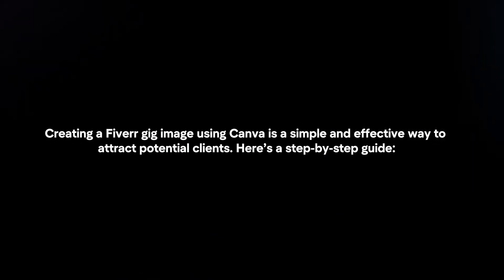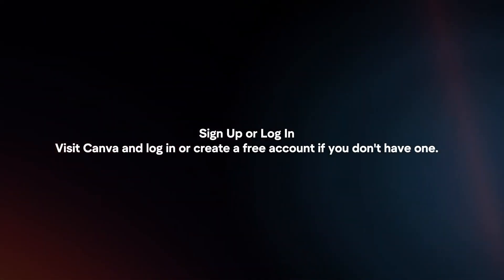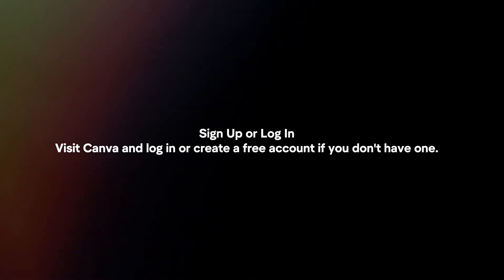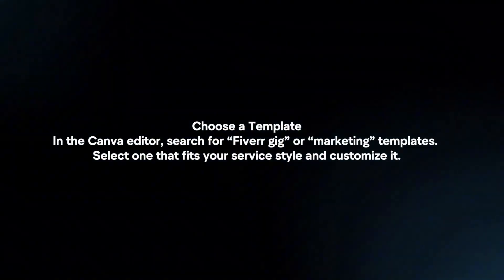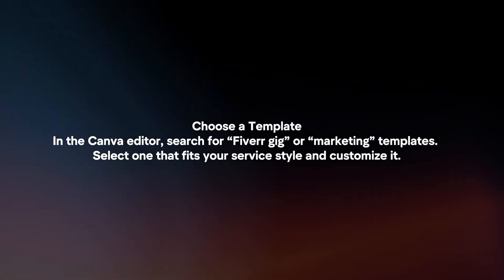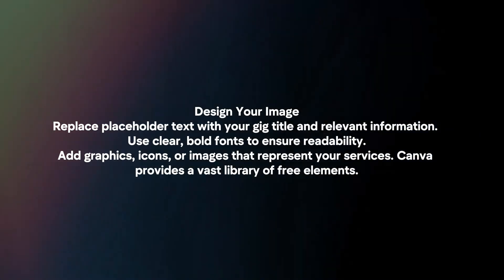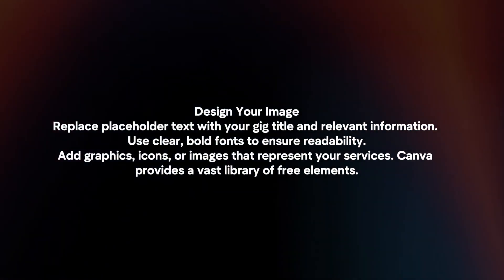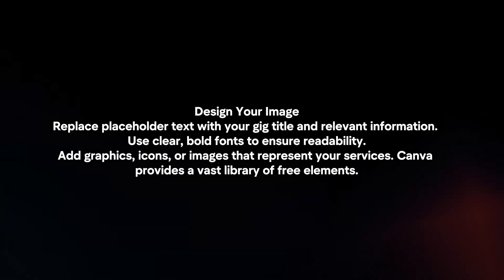How To Create Fiverr Gig Image Design In Canva? (2024)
In this video I will explain How You Can Create Fiverr Gig Image Design In Canva In 2024.